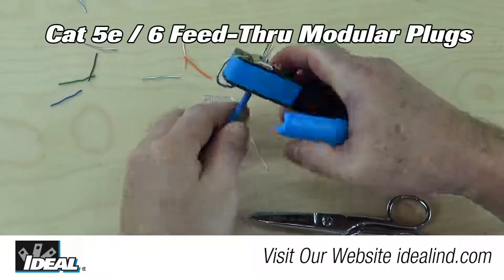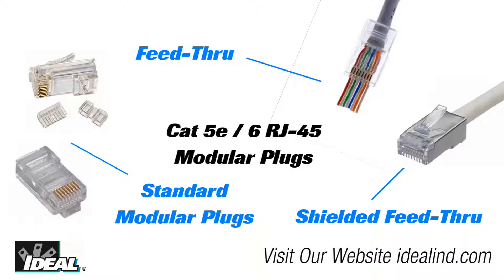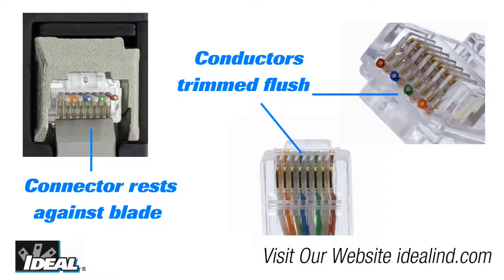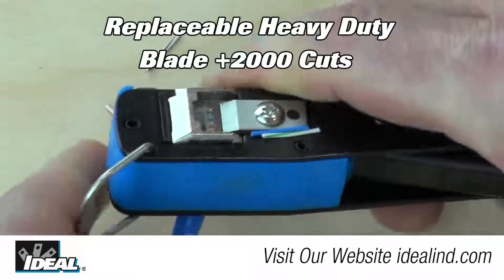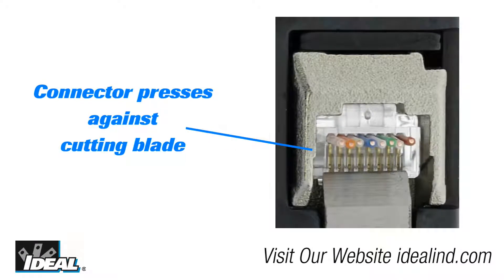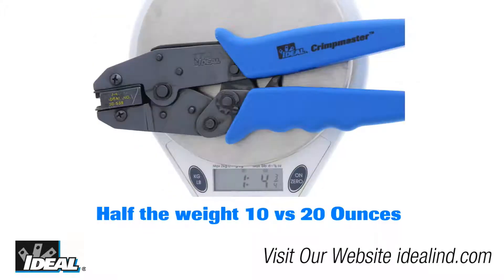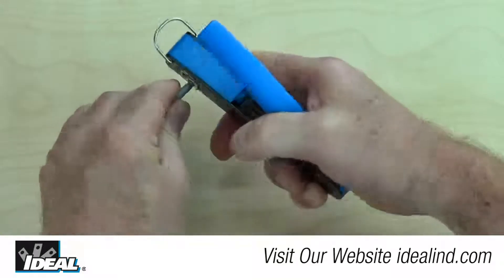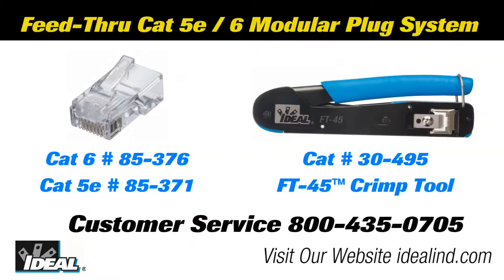IDEAL FT 45 Feed Thru Modular Plug Crimp Tool Tutorial by Ron Kipper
The IDEAL Feed-Thru RJ-45 Modular Plugs and FT-45™ Crimping Tool are designed to simplify and improve the consistency of cable to connector termination of CAT5e and CAT6 modular plugs to twisted pair cables. Anyone who has assembled traditional standard or multi-piece modular plugs knows it is a time consuming and often error-prone process